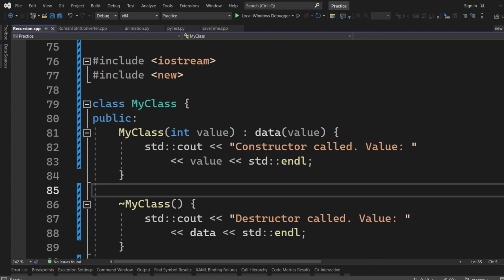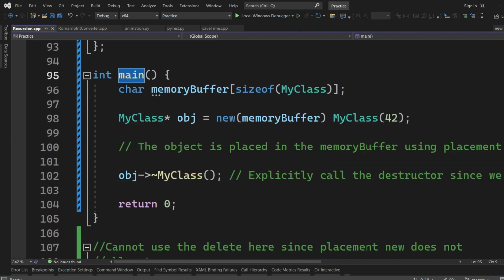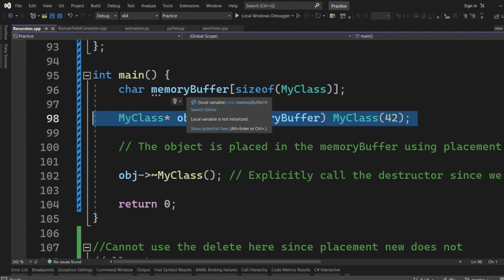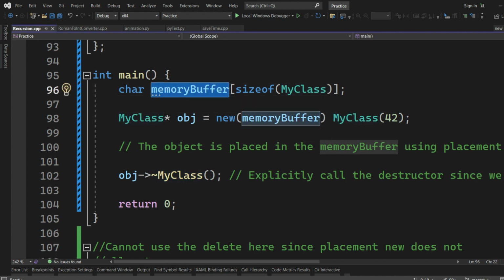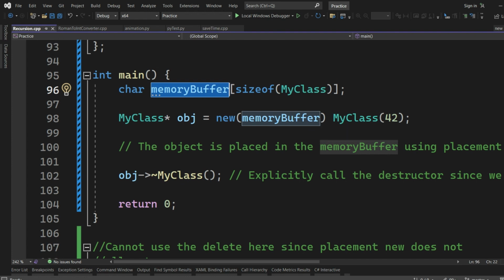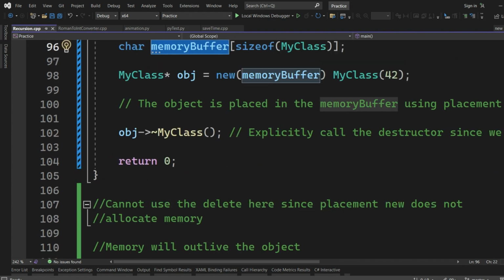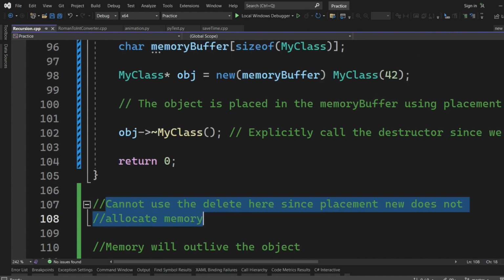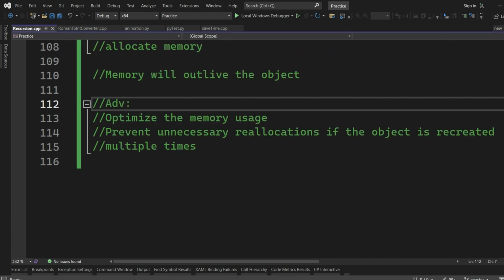How to Create Object in STACK using new operator C++?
In C++, new is used to dynamically allocate memory for an object. But what if we want more control over where that object is placed in memory? This is where placement new comes. It helps in creating the object in the memory supplied to the new operator